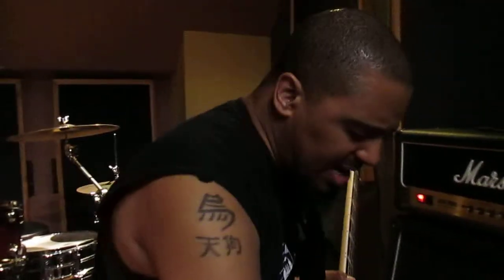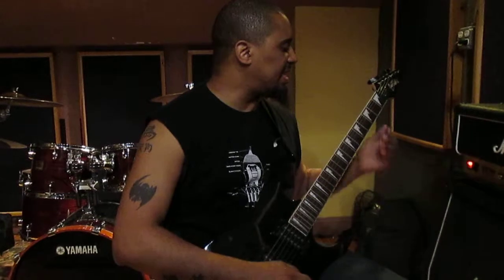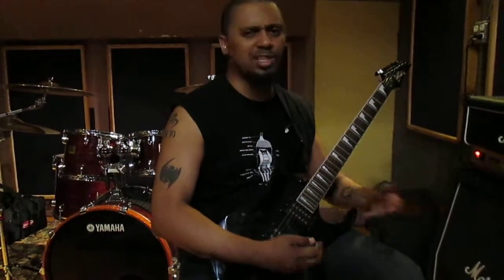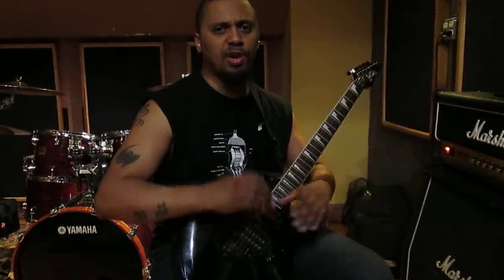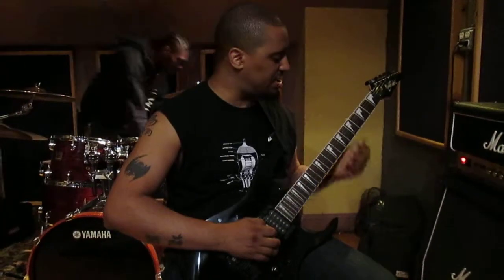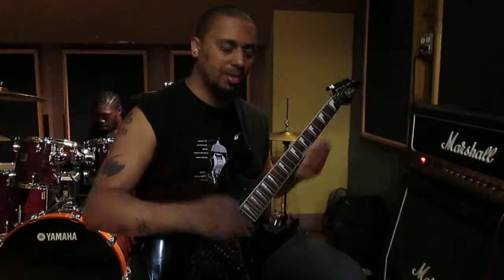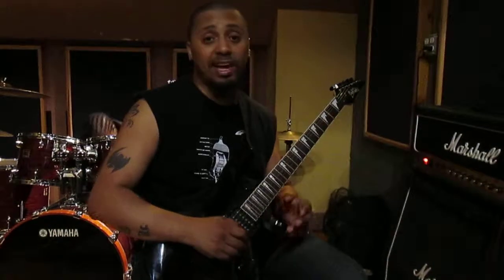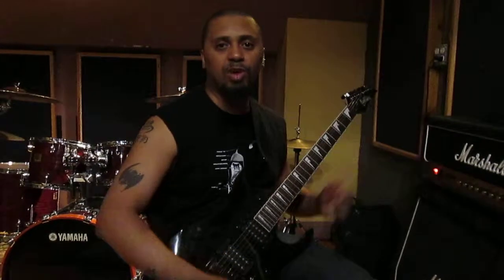Karasu explains his amp settings.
Karasu explains his amp setting for B standard tuning, the way how he does it.